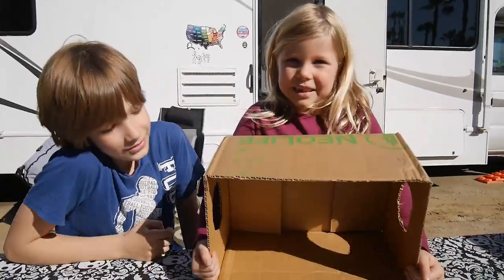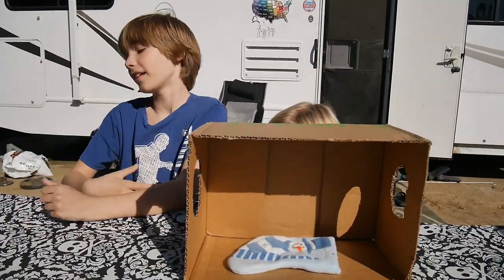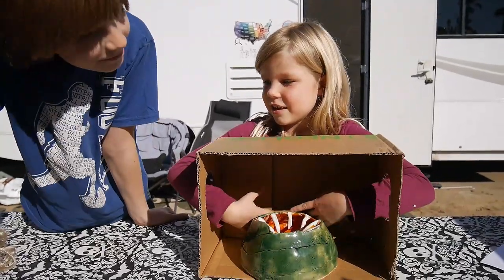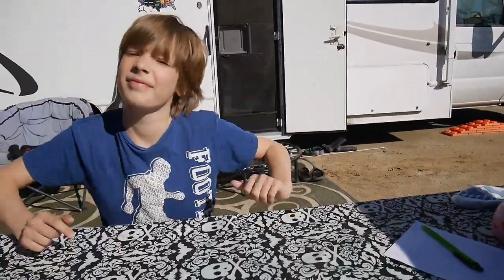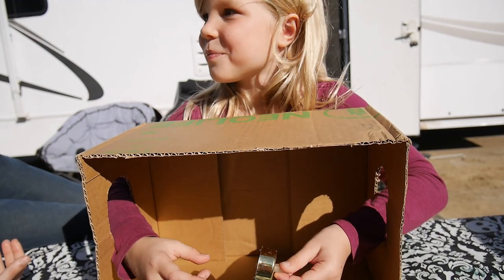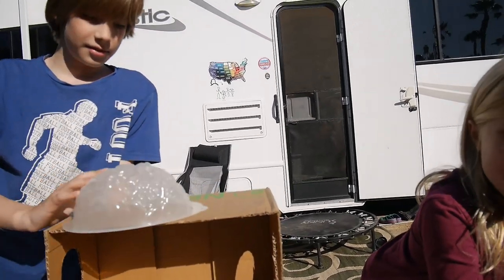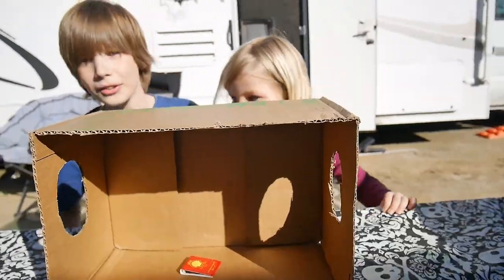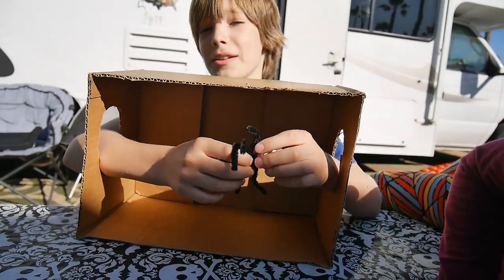WHAT'S IN THE BOX CHALLENGE | Quarantine Boredom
We're going on with our anti-quarantine boredom challenge and are happy to share it with you. Today it's a What's in the Box Challenge! Quarantine edition, which means we're using only the items we already had at home, trying to make the best of it.

It's our first What's in the Box challenge, and we loved it. Have you ever done it?